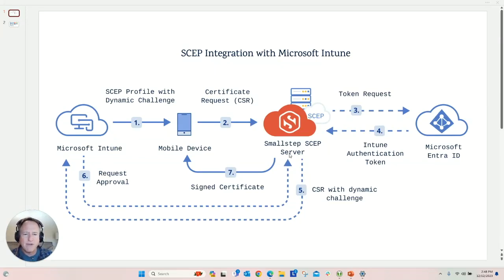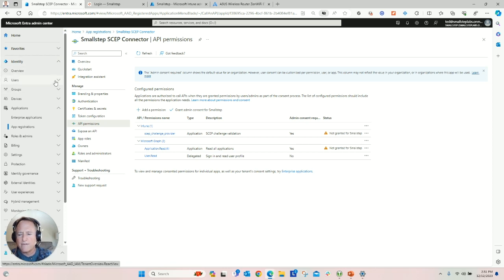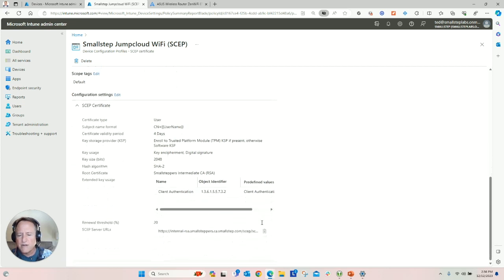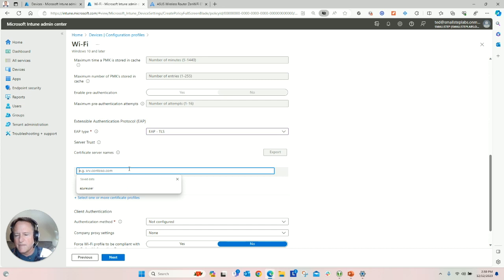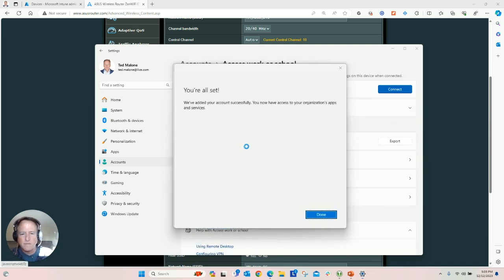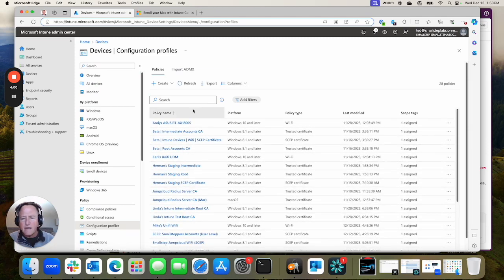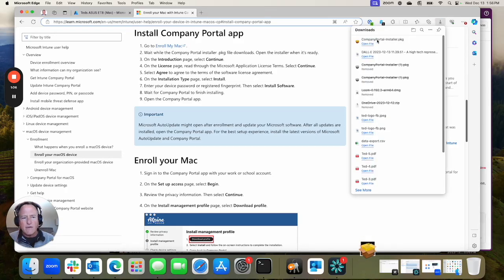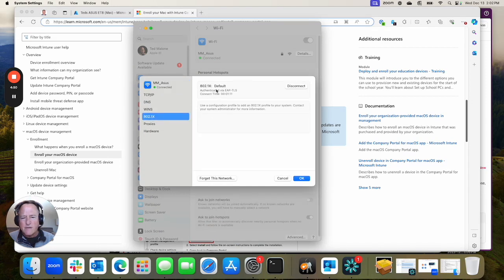Smallstep and Intune Integration Demo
Part 1 - Setup Entra app for Smallstep (0:00 - 4:17)
Part 2 - Create Intune configurations (4:19 - 11:09)
Part 3 - Enroll PC w/ Intune & download configs (11:10 - 14:50)
Part 4 - Mac configuration & enrollment (14:51 - 22:12)